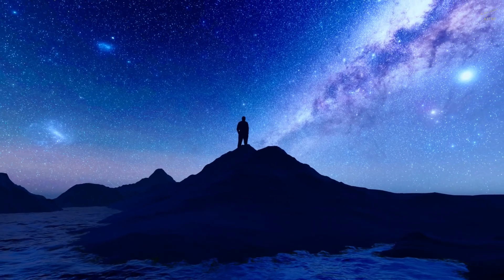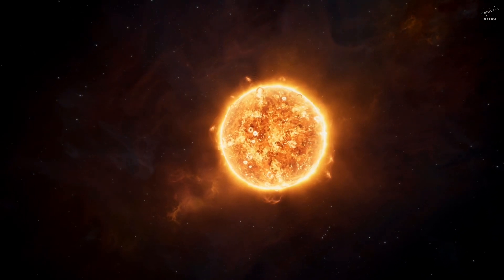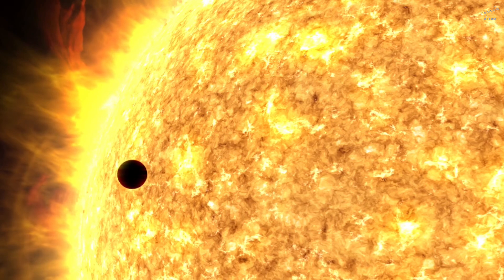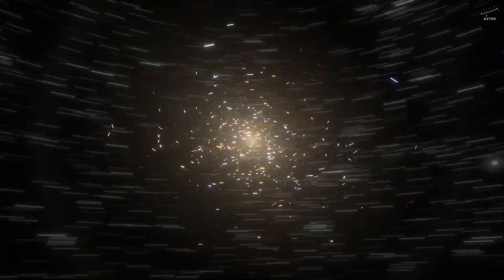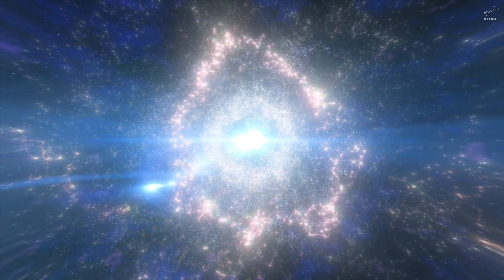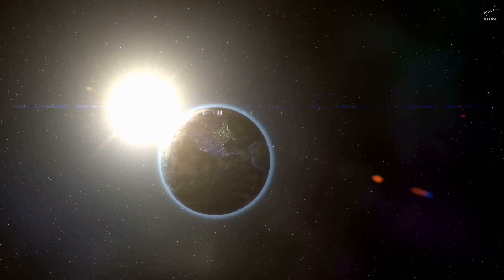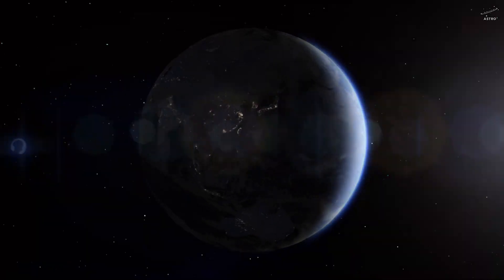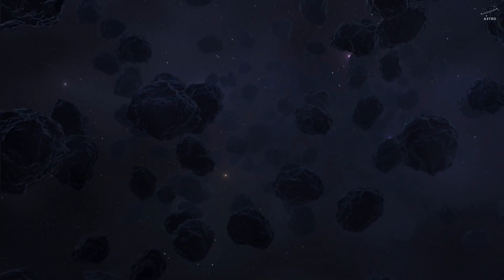What Happens When the Sun Eats a Planet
☀️ What really happens when the Sun swallows a planet?
It’s not a fiery explosion. Not instant destruction. In this episode, we follow Mercury — the first planet destined to fall into the Sun — and uncover a haunting truth: a planet can survive inside a star… at least, for a while.

Dive deep into the slow, surreal death of a world as it drifts through the Sun’s burning atmosphere — orbiting like a ghost, unraveling atom by atom, in a cosmic spiral that lasts hundreds of thousands of years.
Through poetic visuals and mind-bending physics, we explore stellar evolution, planetary decay, and the strange possibility that one day… Earth might follow the same path.

From the eerie glow of a red giant to the silence of a planet dissolving into light, this isn’t just a story of destruction — it’s a meditation on time, gravity, and cosmic impermanence.

🎧 If you love space, science, and stories that stay with you long after the screen fades to black — you’re in the right place.

Because out there… the universe is writing stories stranger than fiction.
⌛ Chapters:
00:00 Intro
01:26 A Front Row Seat to the End
04:13 Mercury Is Swallowed… But Doesn’t Burn Right Away
06:55 The Slow Disappearance
09:43 What About Earth?
12:33 A Planet Inside a Star